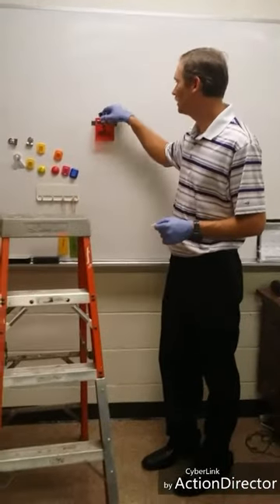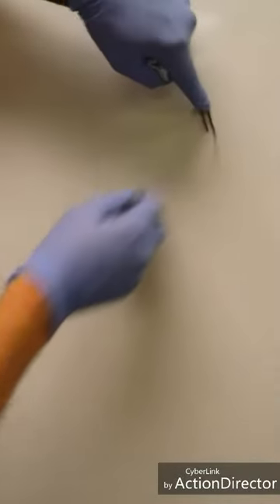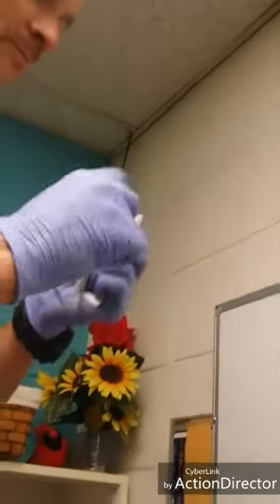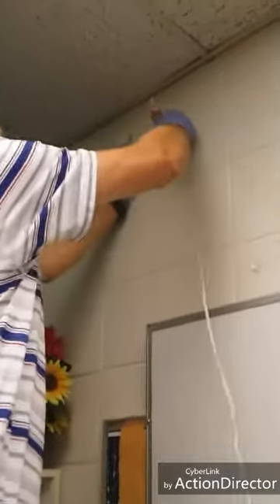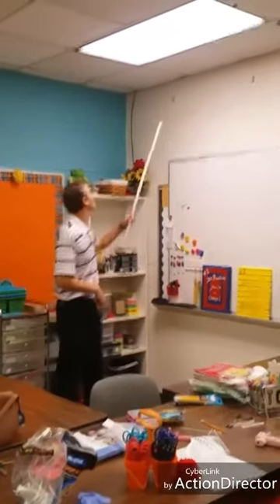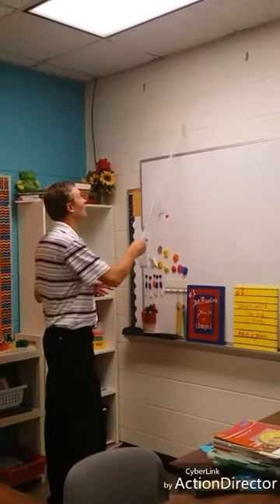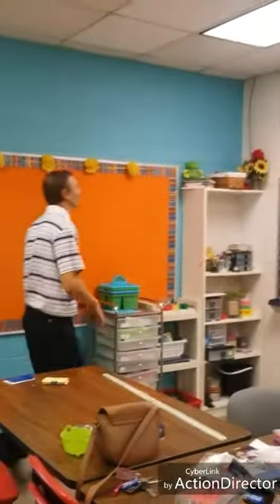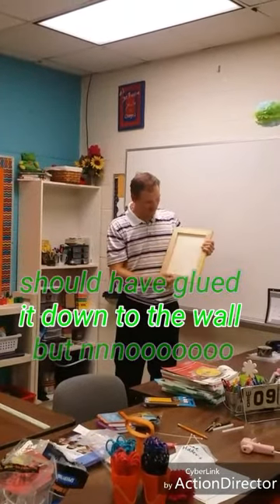2of2 Gibbys Hot glue gun picture hangers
Helping Bob @school